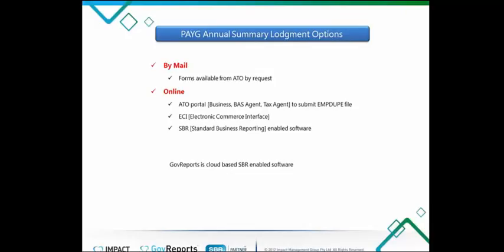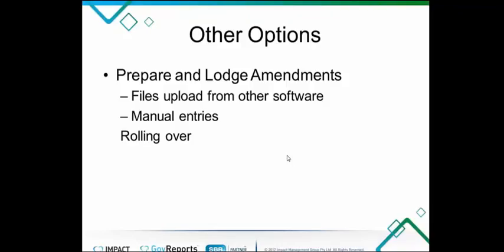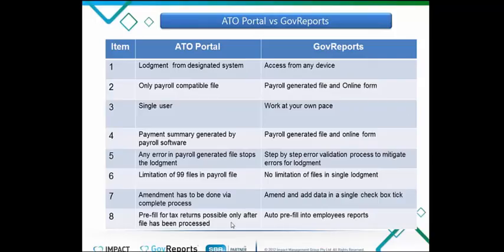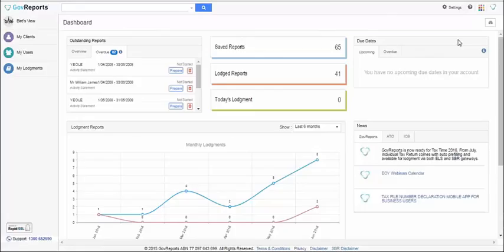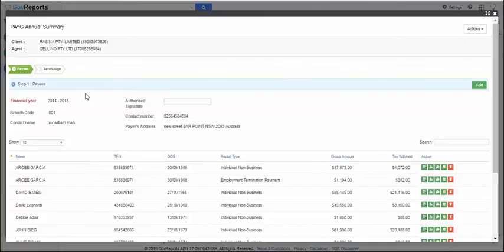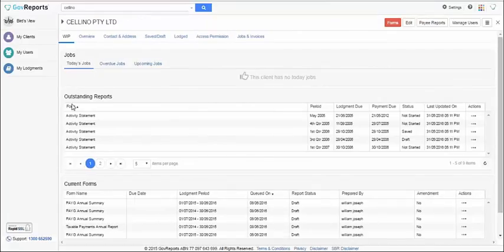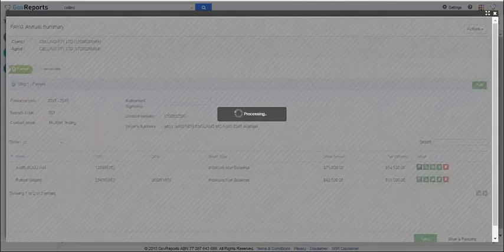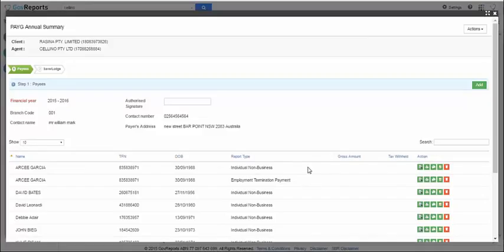PAYG Annual Summaries for Clients with or without Accounting or Payroll Software